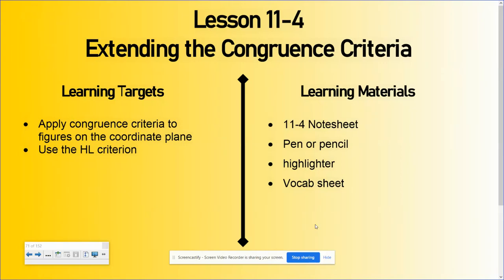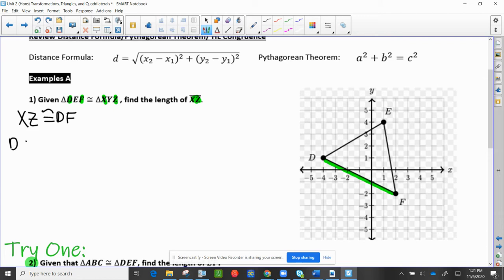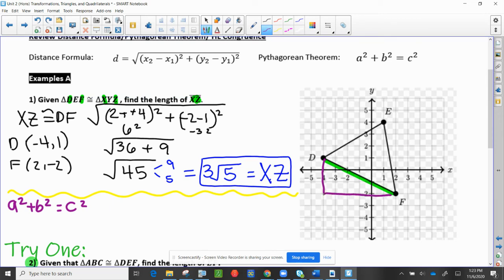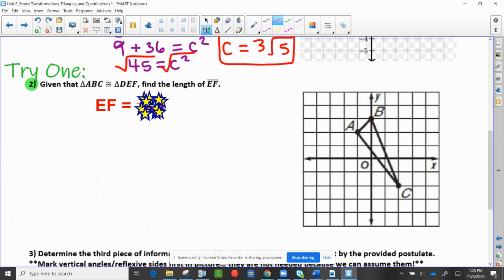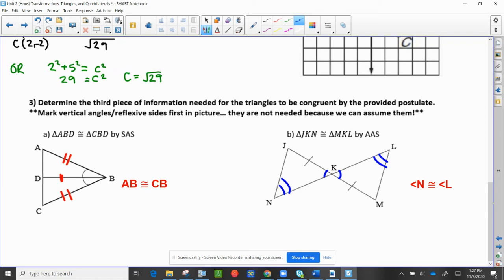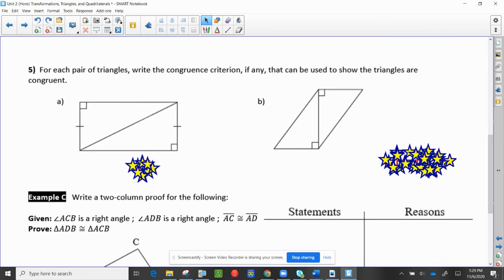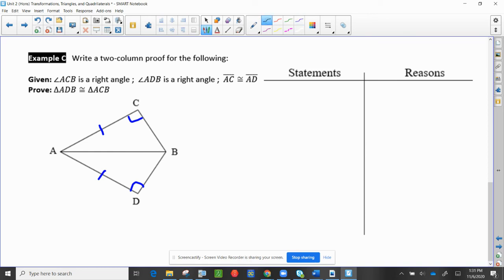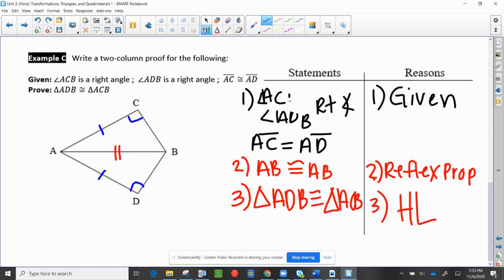Geo 11-4 Extending the Congruence Criteria